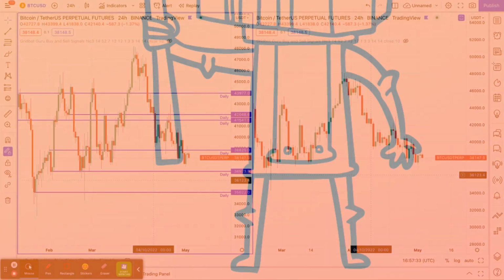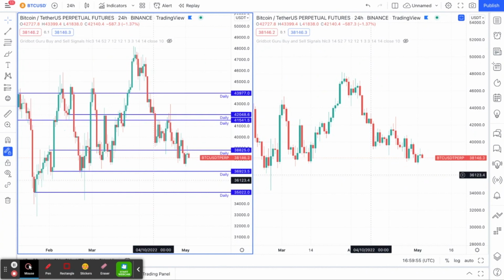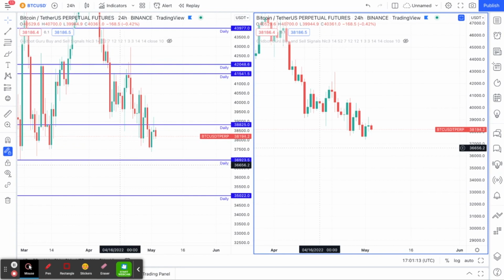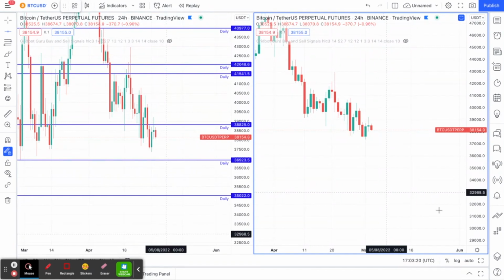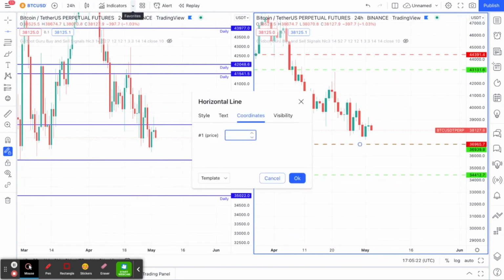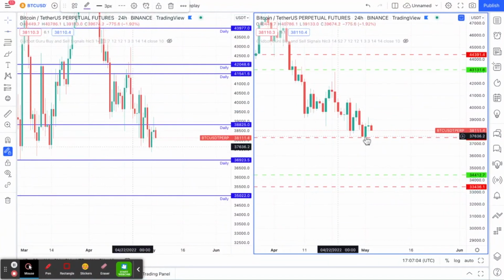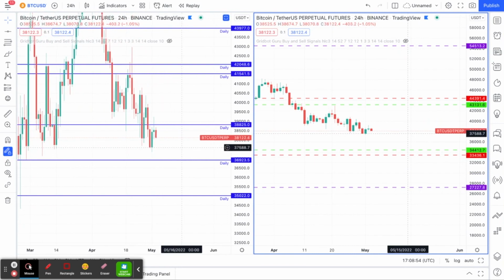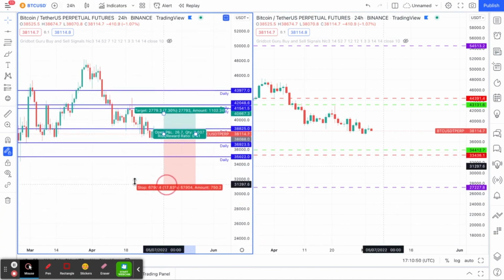Pionex - AI 2.0 Vs Manual Grid Bot Set Up on BTC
If you are just starting out or still a bit confused on what exactly the AI settings and the manual set up are on Pionex or if you are wanting a refresher of which ones you should use and what you need to think about when setting up your grid bots. Then this video is for you!

DefiCafeTTV: Amazing TA - Follow this dude right here for more live streams dealing with TA and coins of your choice!

BTC - 37to3L4HGgGfhtMUiWozyzF6rGTwnJdZks
ETH - 0x39Fc6f735da47818f31e0716a89Ab215208f0825
USDT - 0x39Fc6f735da47818f31e0716a89Ab215208f0825